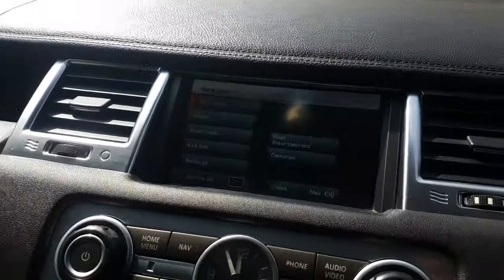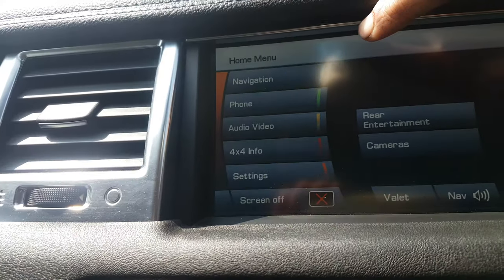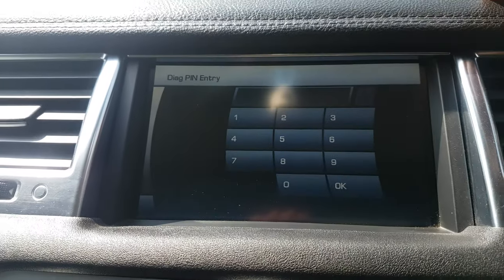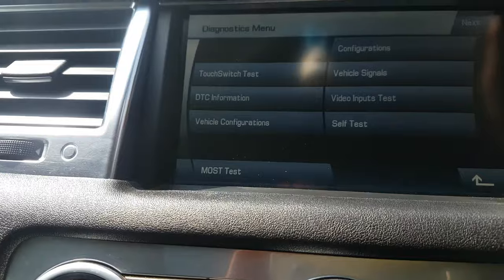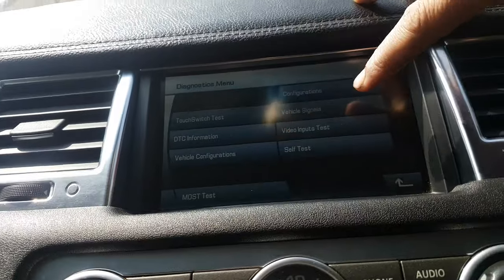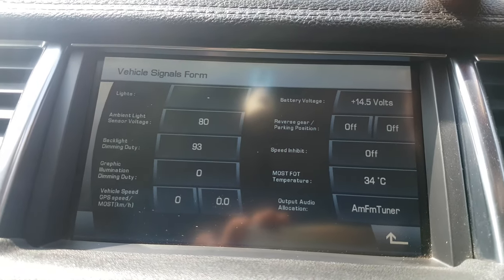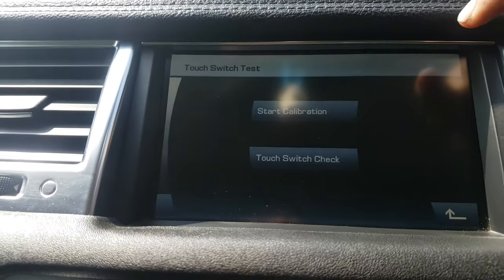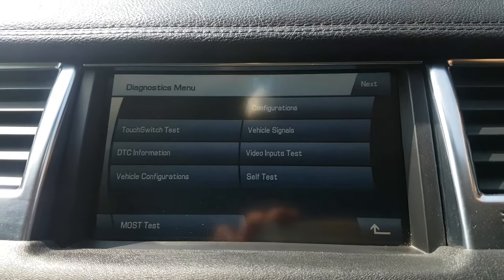Land Rover secret menu 2010-2012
Land Rover Secret menu to check battery charge rate, and a few test.